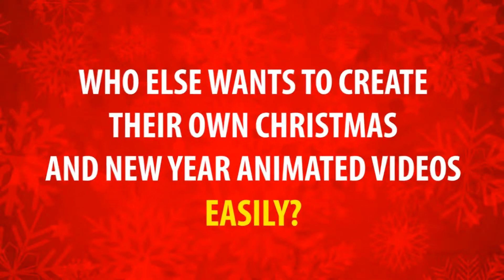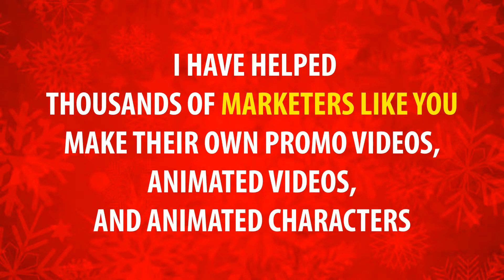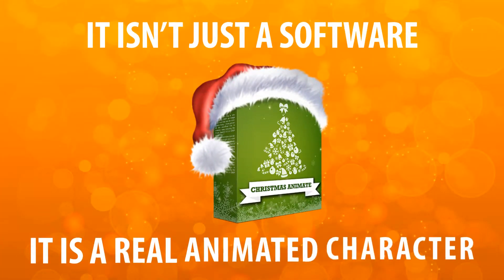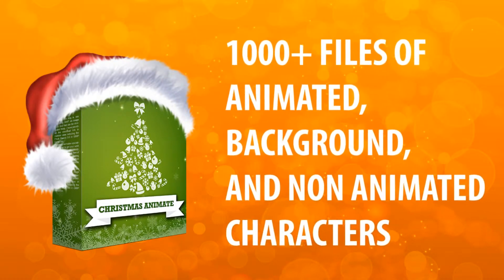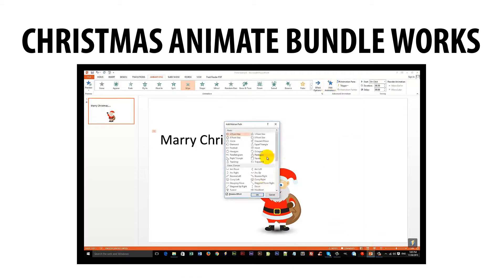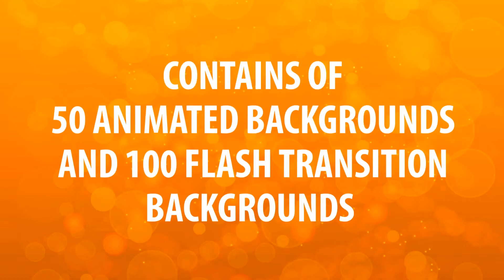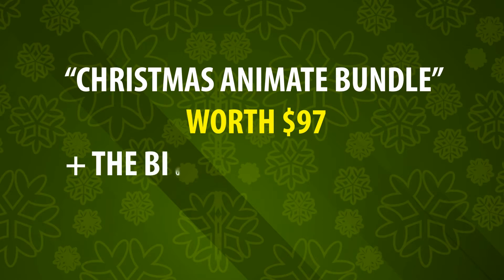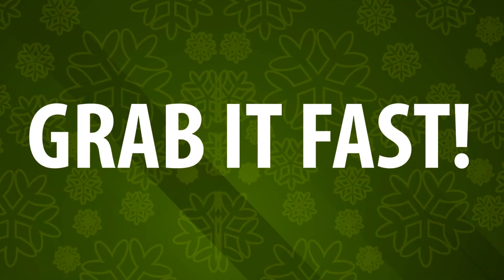Christmas Animate Bundle Review - Get $389K BONUS & BIG OFF